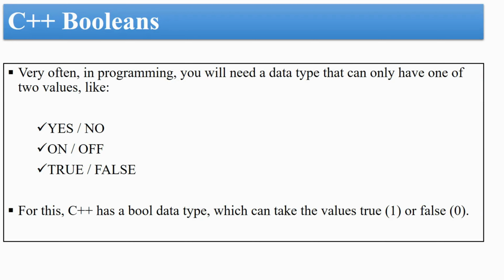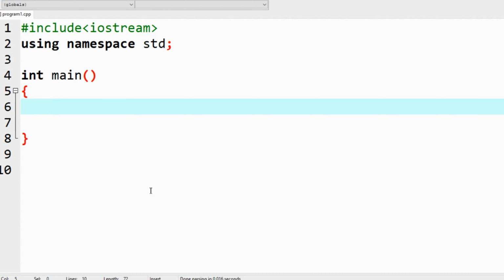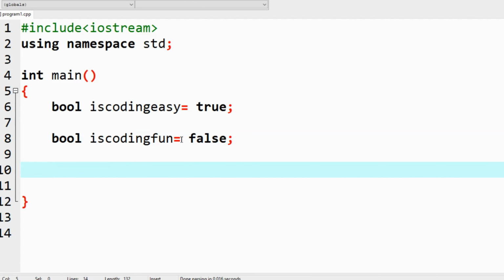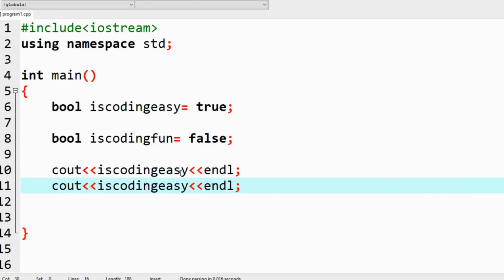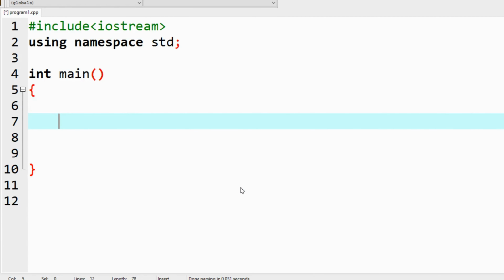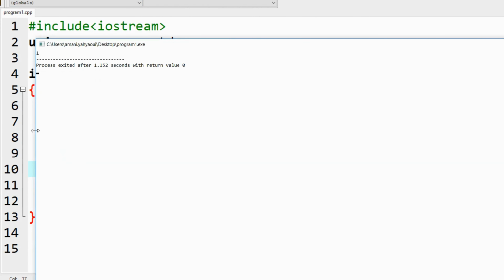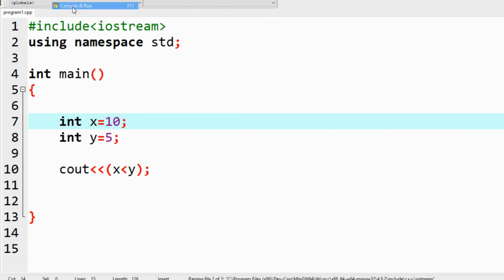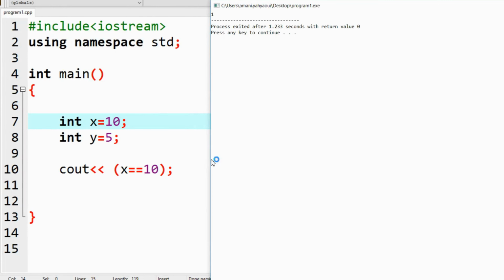[English] Fundamentals Of Programming With C++ #008 - C++ Boolean Type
In this video, we will learn about C++ Boolean type, how to use boolean type and boolean expression in C++ program.